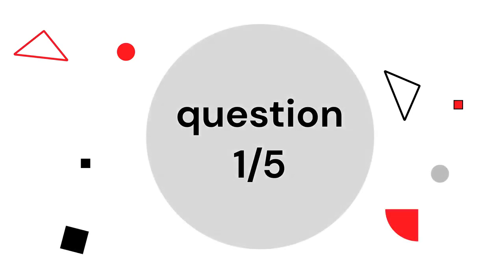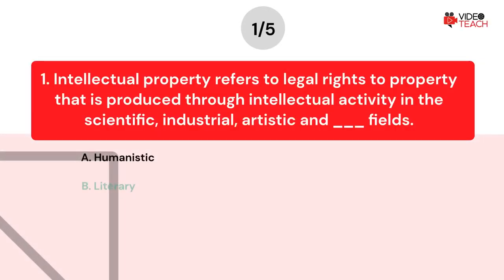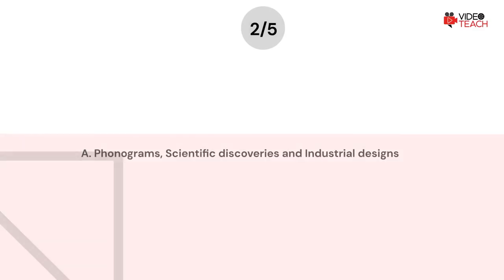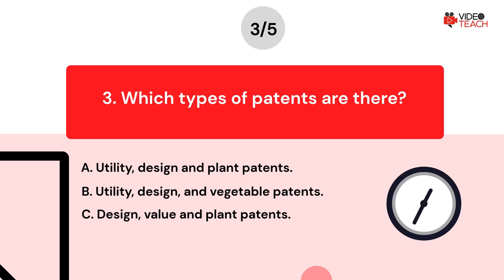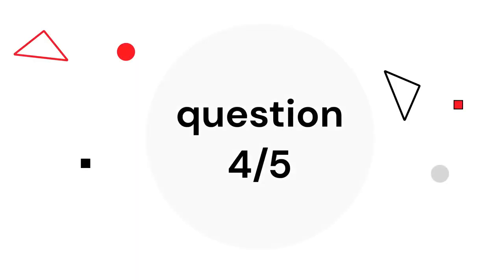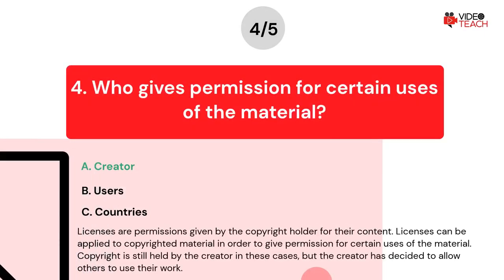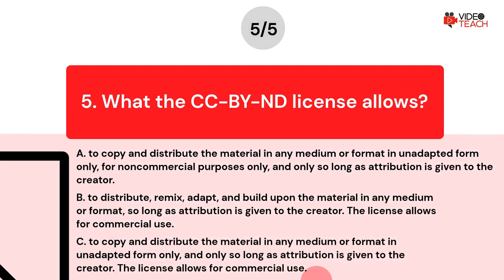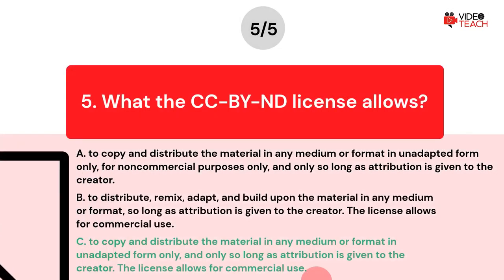1.2.3 Copyrights (QUIZ)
Welcome to the quiz from the Videoteach project course. This one is testing what you learned about intellectual property rights and follows up on the lesson from the video course called Copyrights.